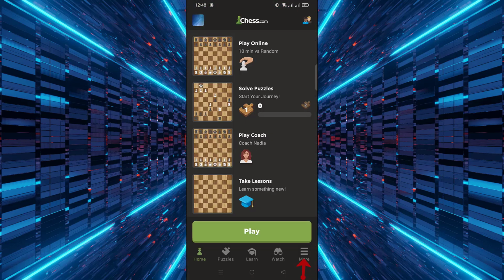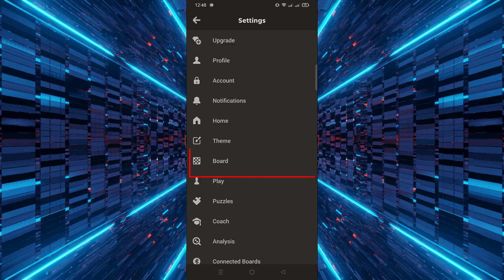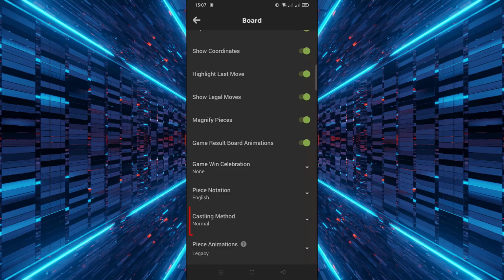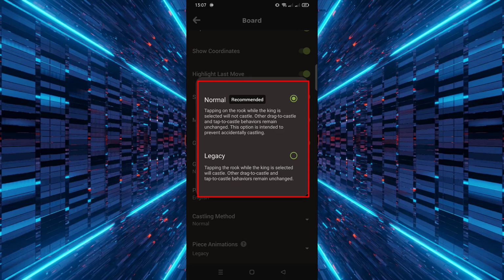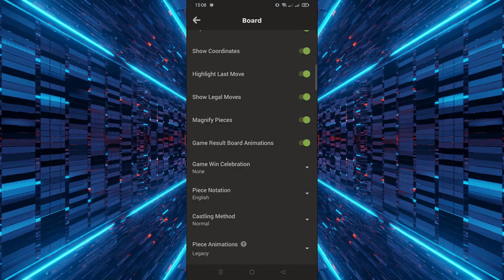How to Change Castling Method in Chess.com App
♟️ Learn how to change the castling method in the Chess.com app on Android easily.

📱 This video explains adjusting the castling settings in Chess.com mobile for better gameplay.

⚙️ Customize your chess board by switching between normal and legacy castling options.

🔍 Perfect for Chess.com users who want to improve their mobile chess experience.

💡 Understanding castling methods helps you play smarter and follow official chess rules.

📲 Whether you’re new or experienced, this tutorial enhances your Chess.com Android app skills.

🚀 Get the best setup for your games by using the right castling method in Chess.com.